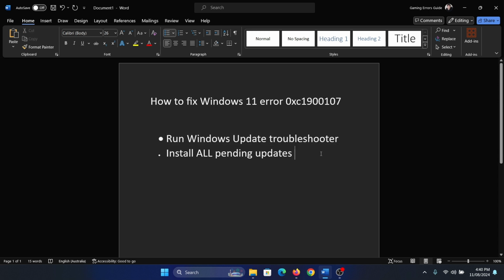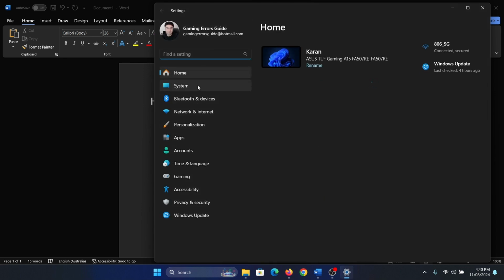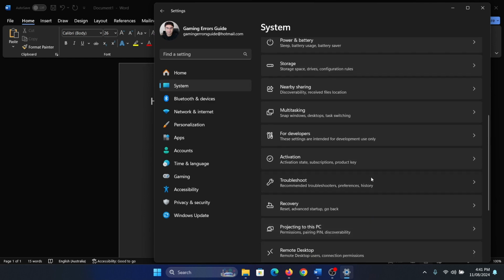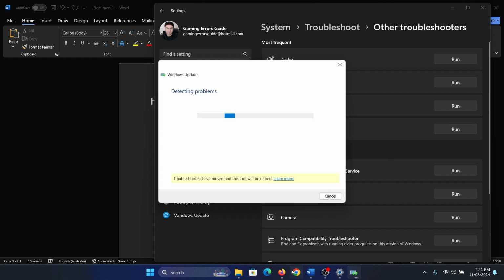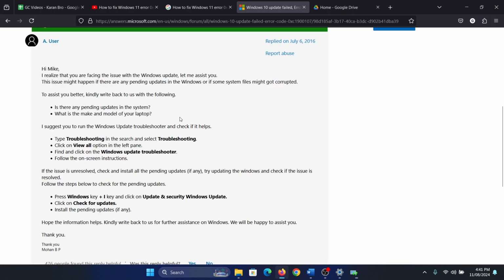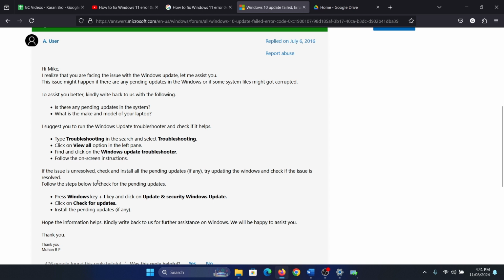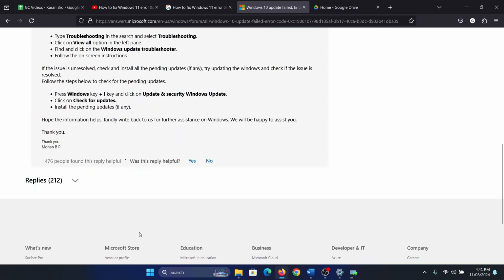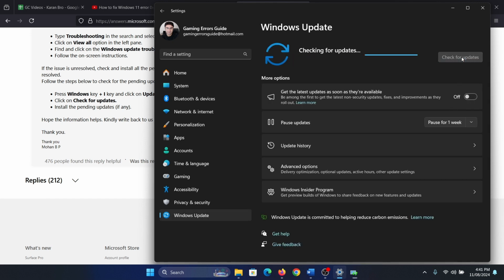How to Fix Error 0xc1900107 on Windows 11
Video Title: How to Fix Error 0xc1900107 on Windows 11

If you wish to fix Windows 11 error 0xc1900107 then please watch this video.